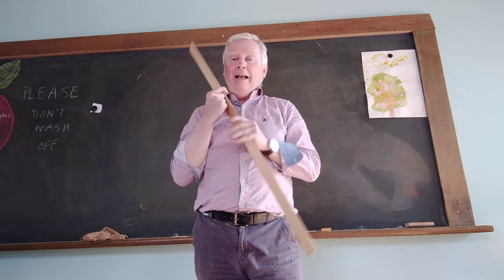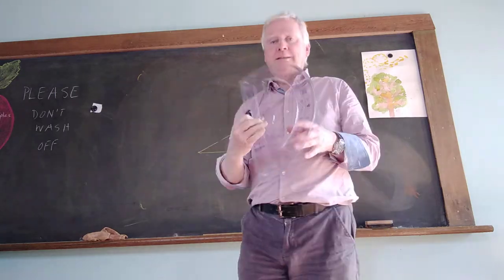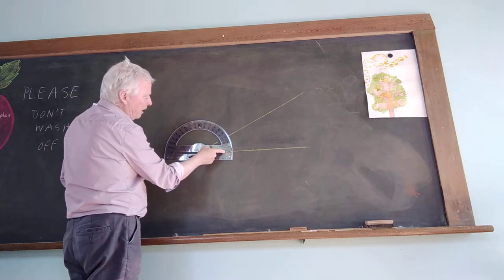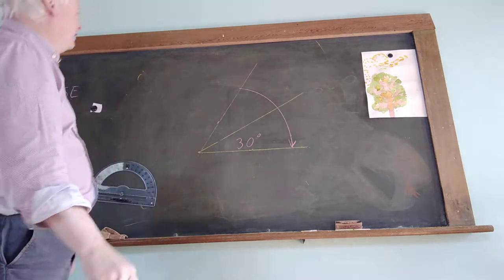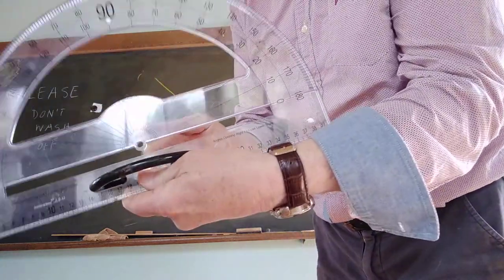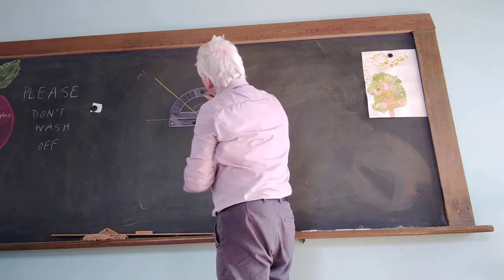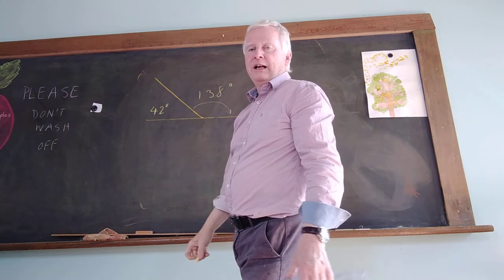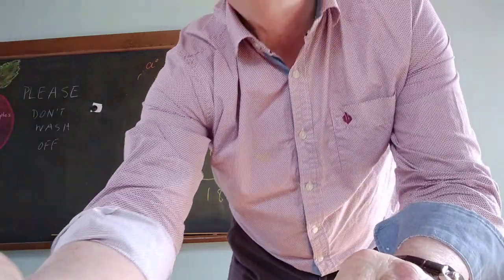protractor - measuring angles.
How to measure angles using a protractor.